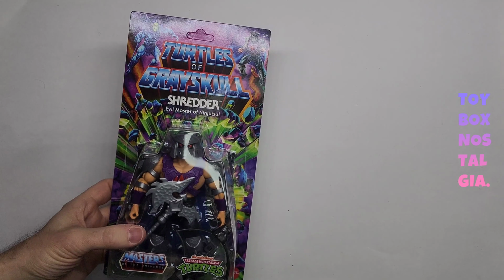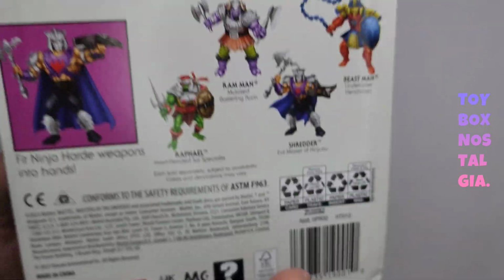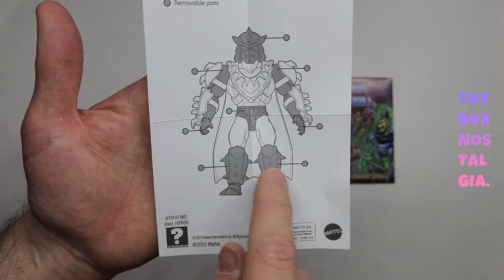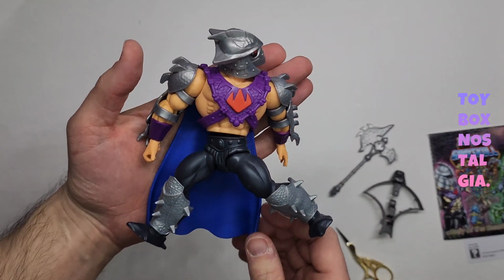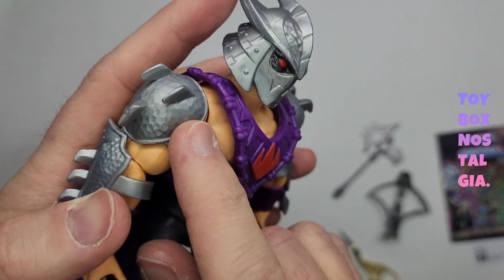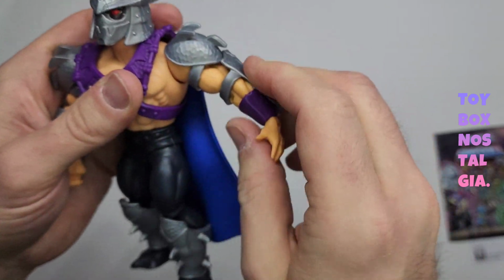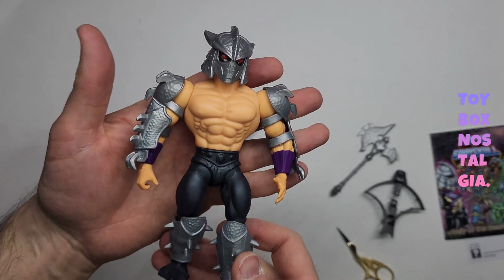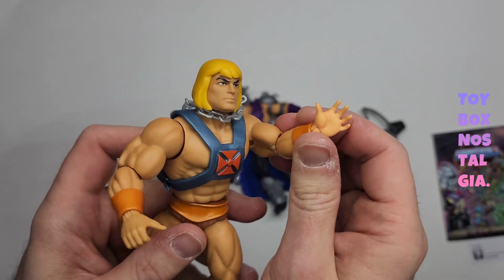Turtles of Grayskull: SHREDDER!!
Howdy, friends! 👋

Welcome back to Toy Box Nostalgia! In this video we unbox the Mattel: Turtles of Grayskull SHREDDER!

I hope that you have a wonderful week! Remember - Collect and Shoot! 📸

Licensed Intro song, "Light Inside You" by Ricky Bombino/shutterstock.com

Licensed Toy Box Nostalgia theme song, "Oceans" by Tomas Wischerath/tomaswischerath.com

~Douglas